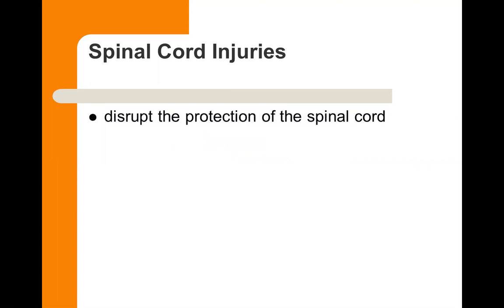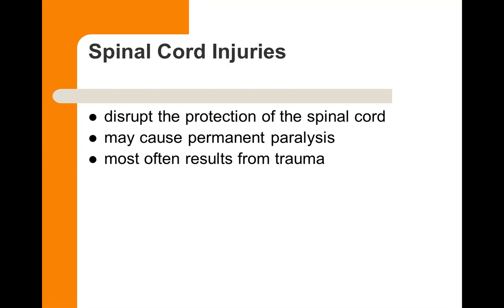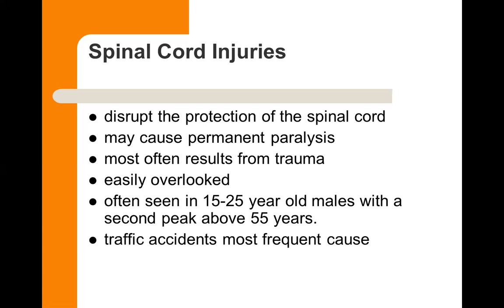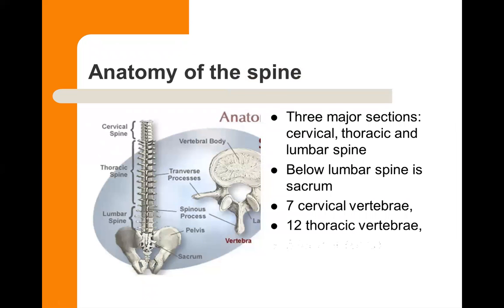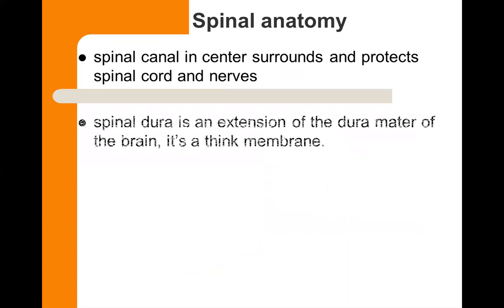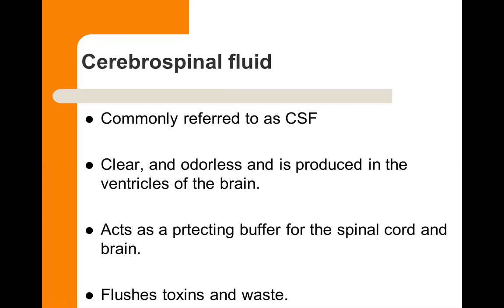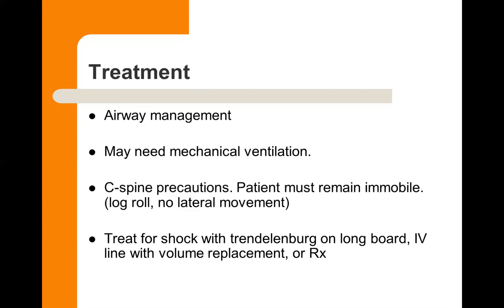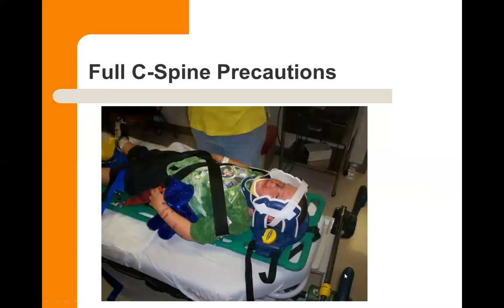zoom 0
SCI Lecture Day I ER